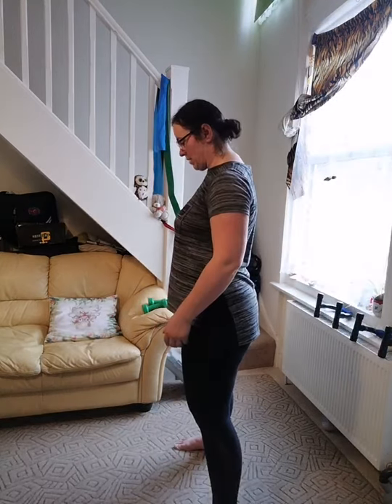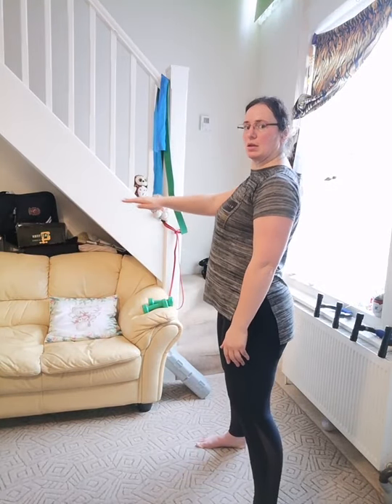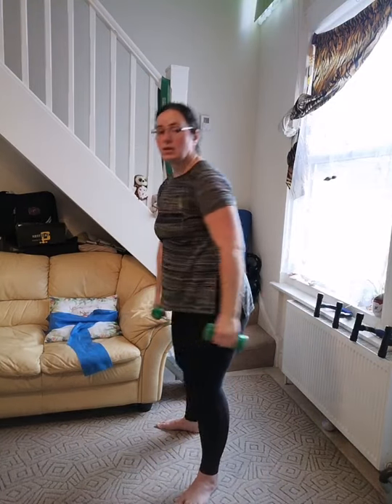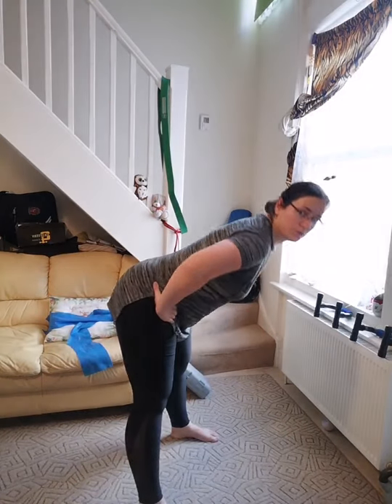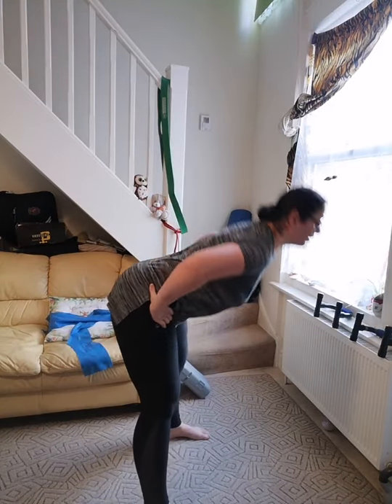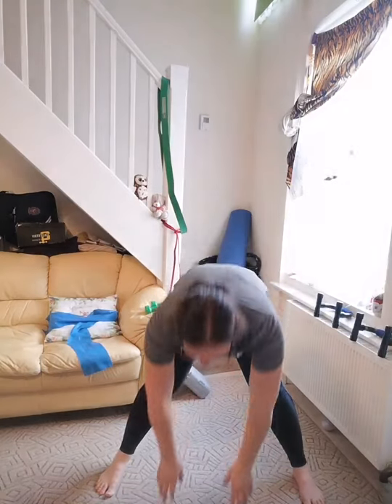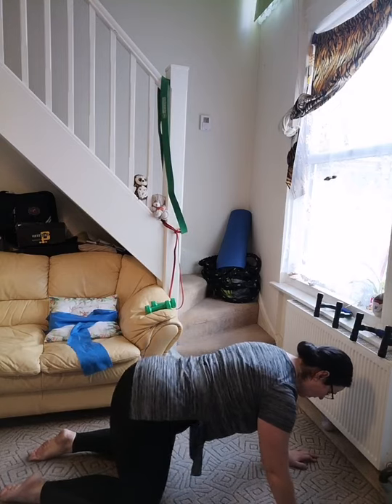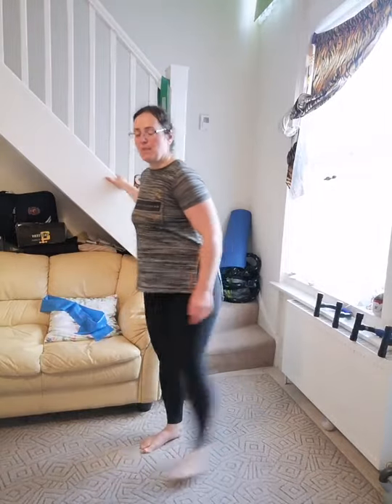Facebook live classes - Hailsham Active - AndreaM Fitness - Mobility Workout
Recommended for Begginners to start with or coming back after break from exercising